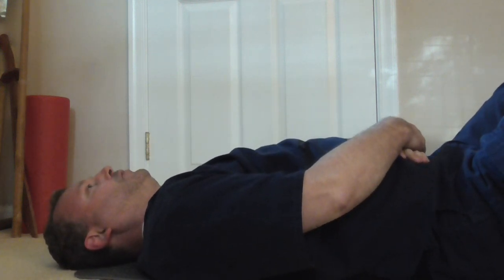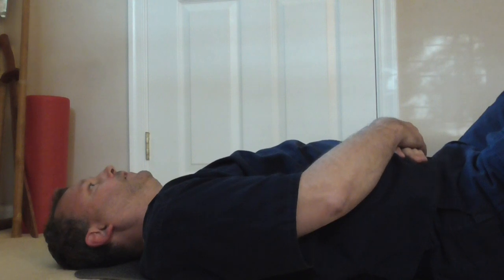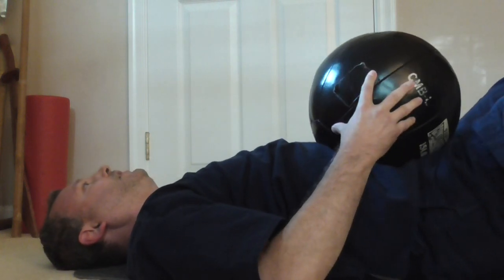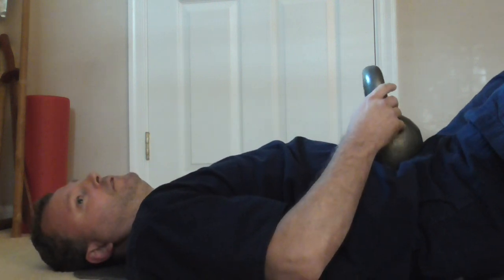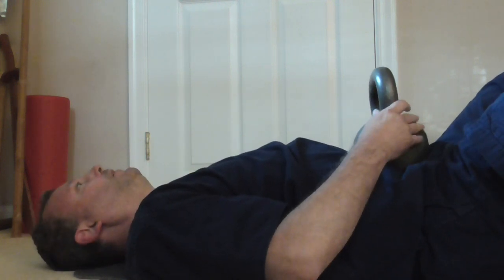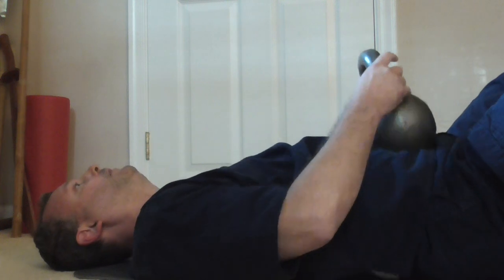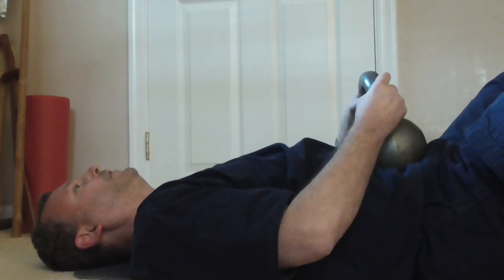Dantien: "Heng-Ha" power the Yang Banhou way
Training for the Jou Tsung-Hua's "Dan tien challenge" using a coin. "A Taste of China All-Taijiquan Championships" back in the 90's has a event to see who could use Heng-Ha method and make a coin toss up in the air. It was measured who had the ability to launch it in the air the highest. Based on the breathing technique that comes down from 2nd generation Yang family member Yang Banhou;.